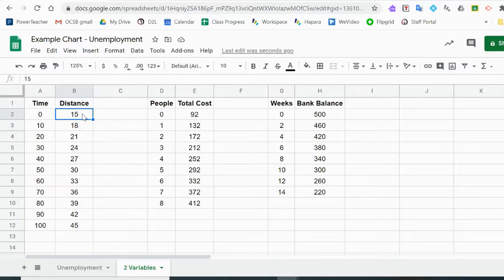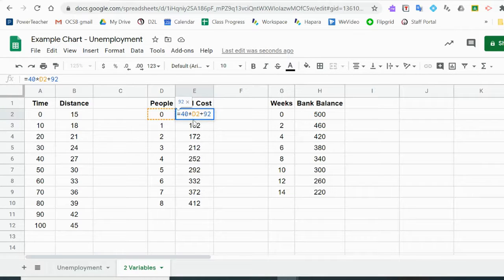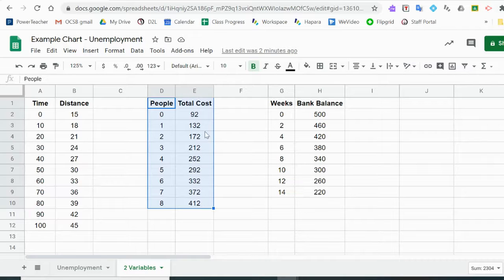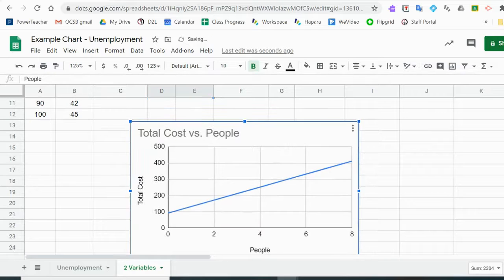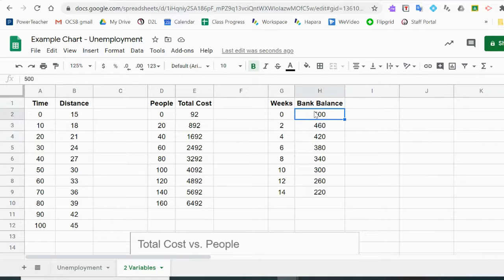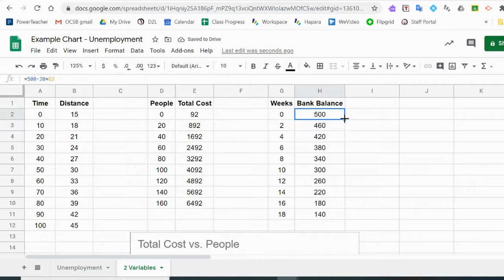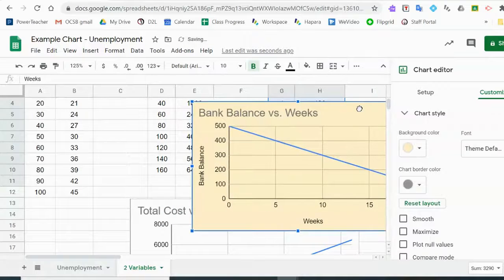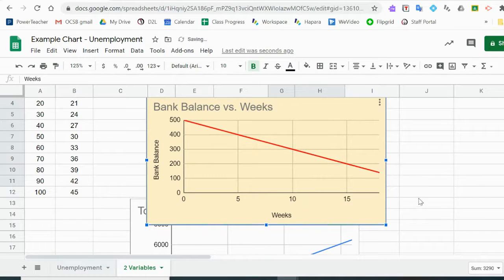4.4 Table of Values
Using a simple T-Chart or Table of Values to create a graph.